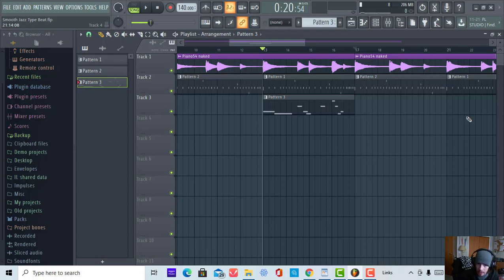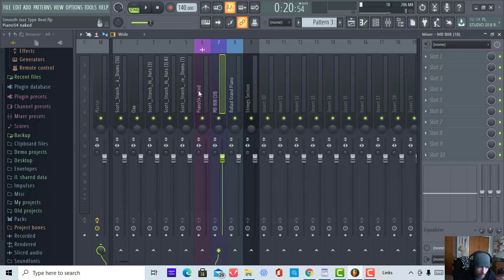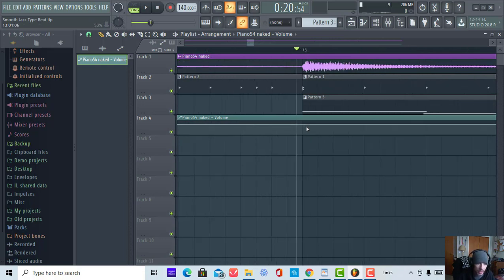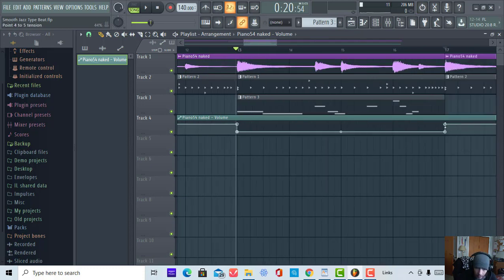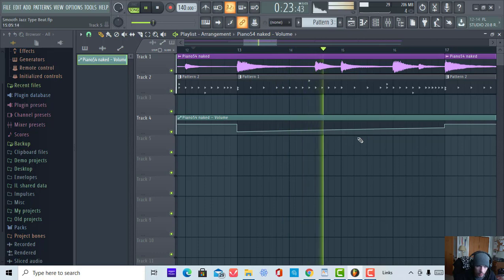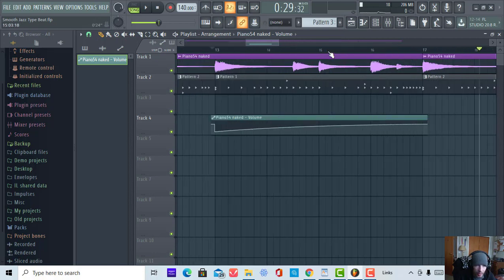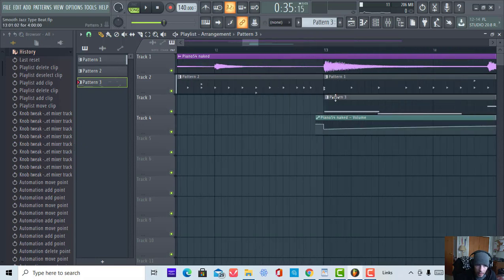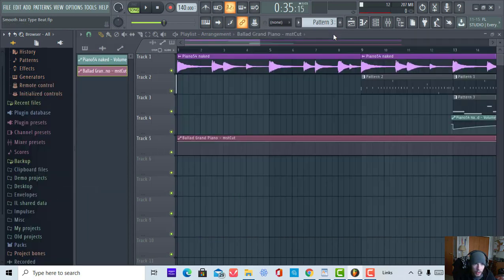How To Automate Anything In FL Studio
In this video, I'm showing you how to automate ANYTHING (volume, effects, panning, etc.) in FL Studio 20!